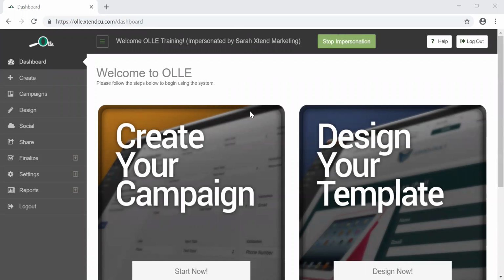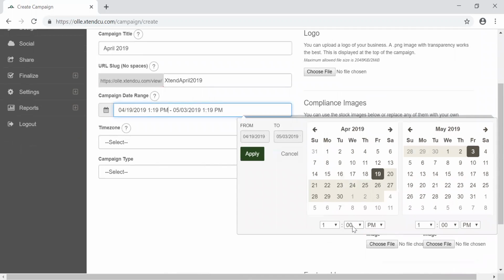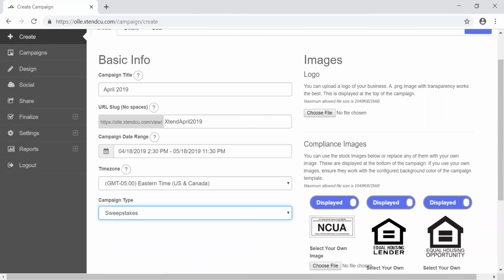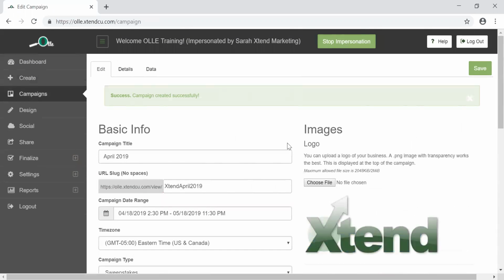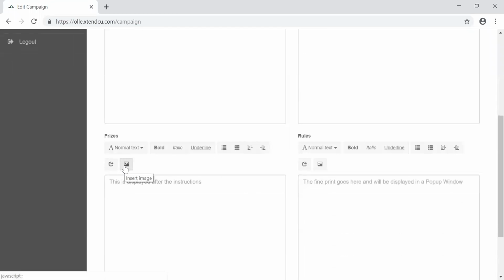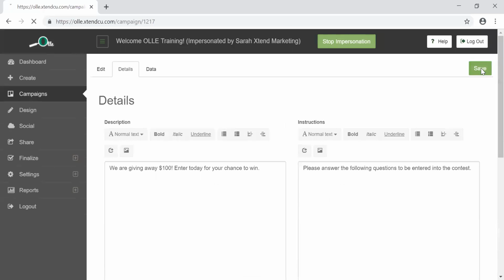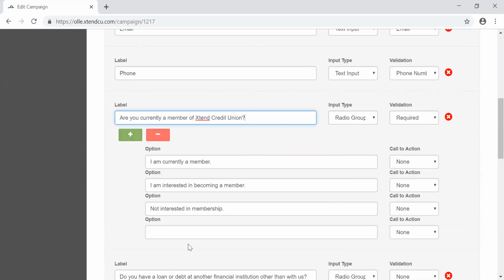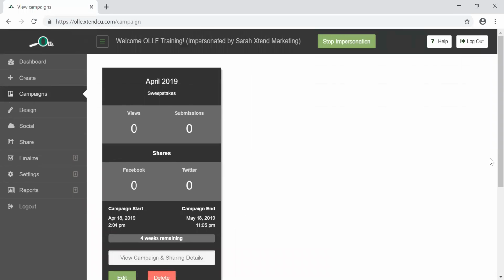OLLE - Creating a Contest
Walk through creating a contest through the OLLE software.